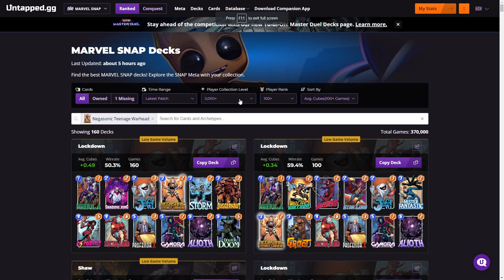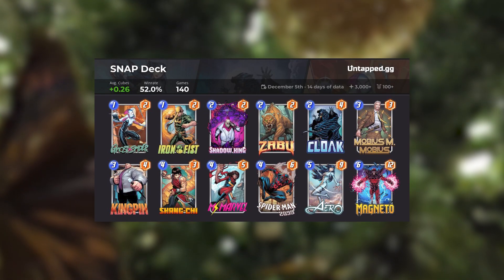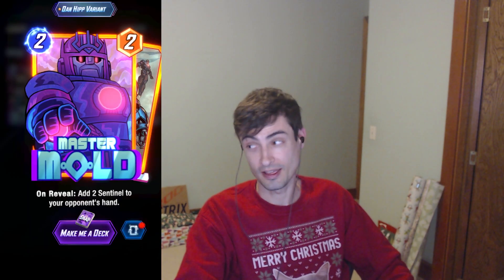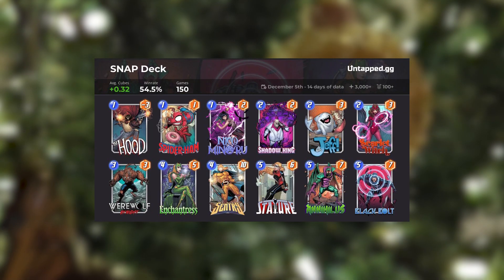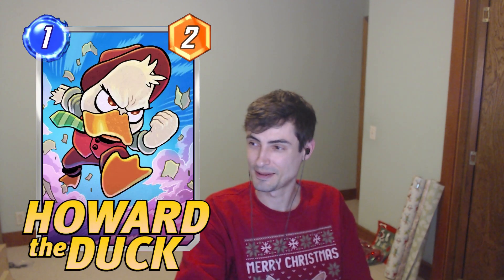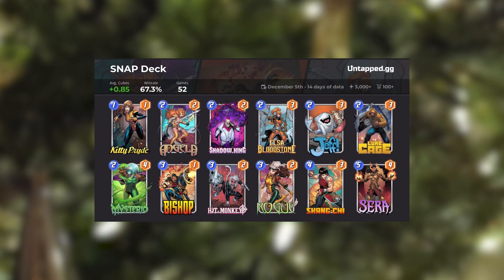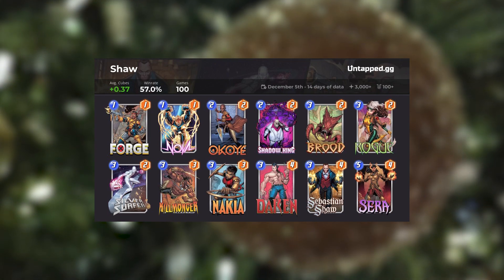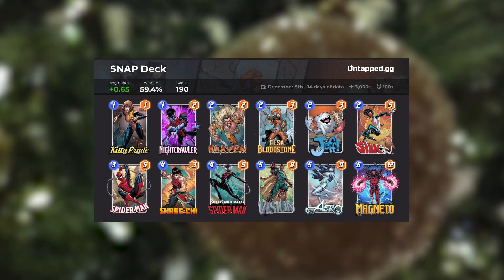FINALLY a Series Drop on Cards! | Dropping January 9, Decks & Top Picks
Have a happy holiday and get ready...for cheaper cards.

Key Timings
00:00 Introduction
01:35 #5: Spiderman 2099
02:32 #4: Stegron
02:59 #3: Master Mold
03:39 #2: Stature
04:12 #1: Top Pick - Negasonic TWH
04:42 #8: Howard the Duck
05:13 #7: Hit Monkey
05:44 #6 Echo
06:06 #5: Daken
06:35 #4: Ghost Spider & Phoenix Force
07:03 #3: Kitty
07:30 #2: Lady Deathstrike
08:31 #1: Top Pick - Silver Samurai
9:59 Outro